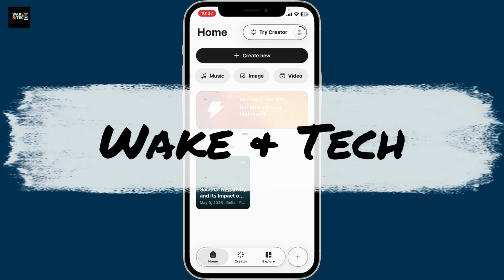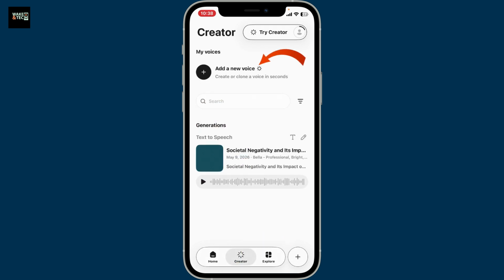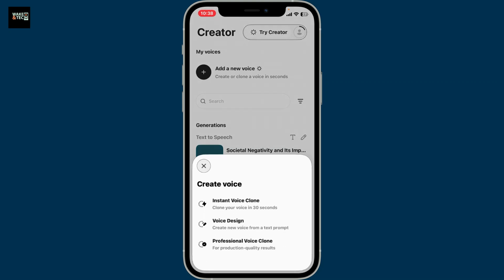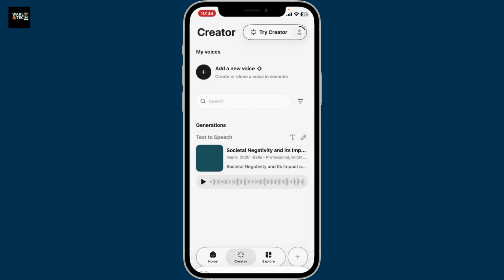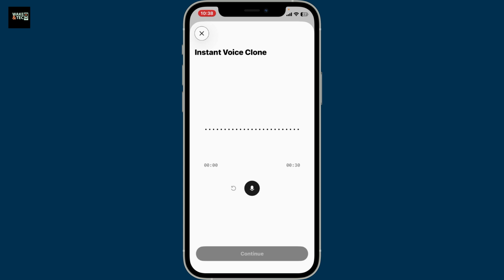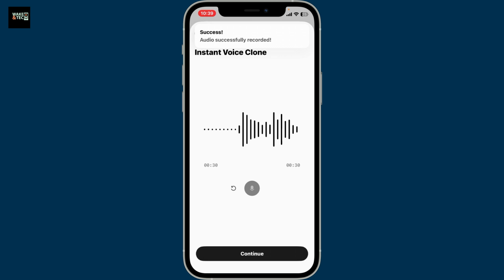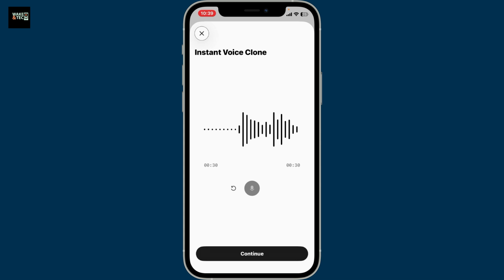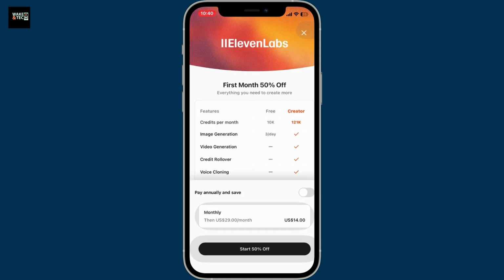How to Clone Your Voice Using ElevenLabs AI (Step-by-Step Guide 2026)?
Are you curious about how voice cloning actually works using AI? In this beginner-friendly tutorial, I’ll walk you step by step through how to clone your voice using ElevenLabs AI in a simple and safe way.

You don’t need to be a tech expert — just follow along and you’ll understand how AI can turn your voice into a digital version that sounds natural and realistic.